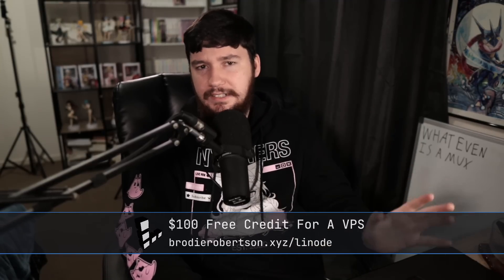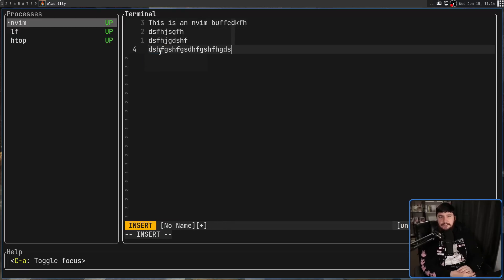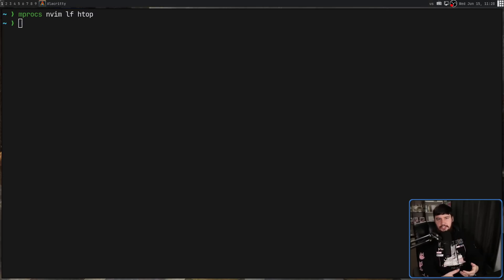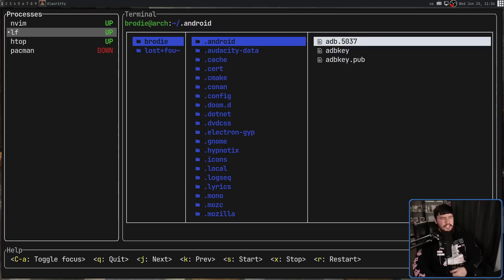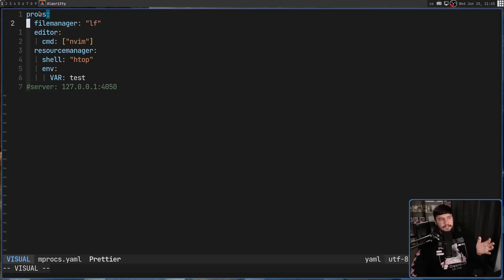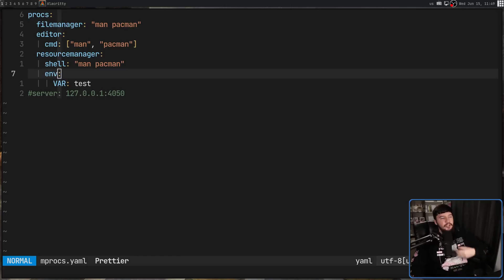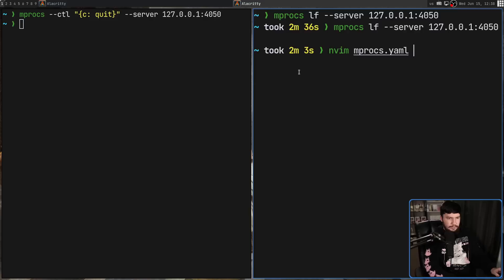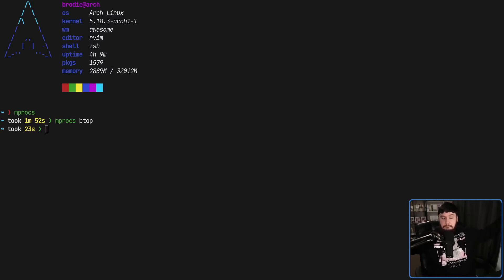MPROCS Offers The Best TMUX Feature Minus The Bloat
Tmux is a great program if you need everything it does, but it seriously does a lot luckily there are programs like MPROCS which take small pieces of what Tmux offers without all of the stuff I don't need.

Credits
🎨 Channel Art:
All my art has was created by Supercozman